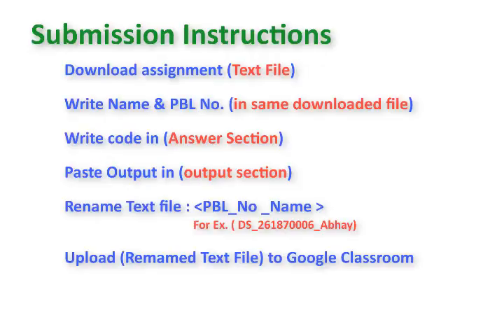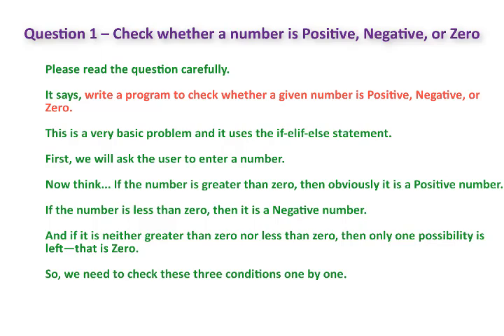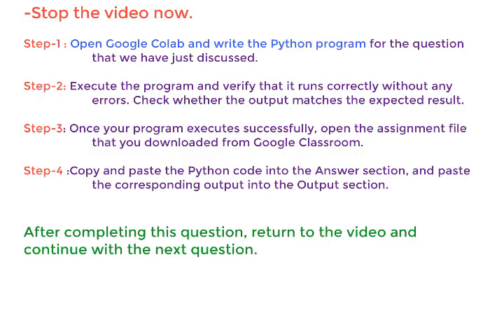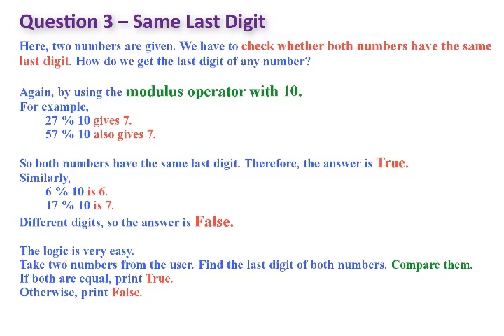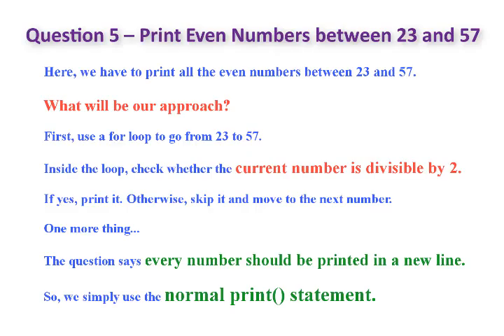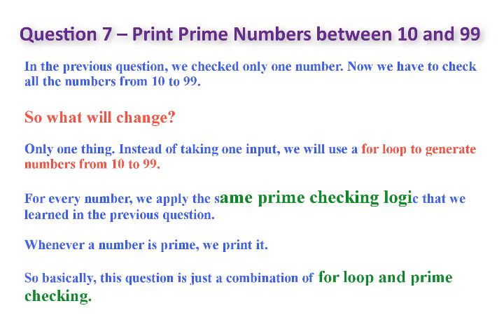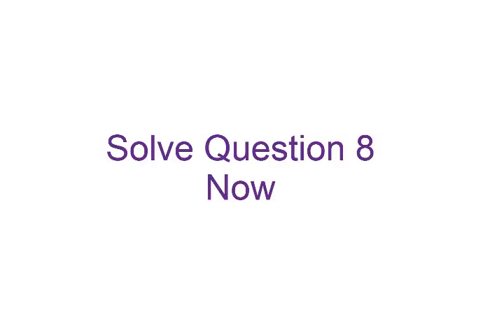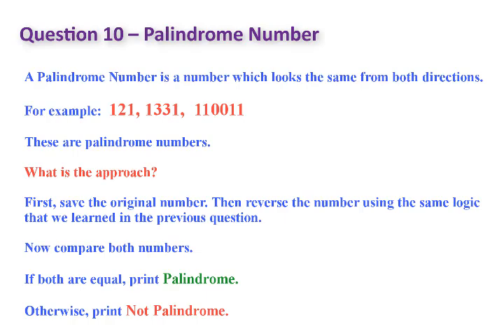Assignment 1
Wipro Talent Next Program